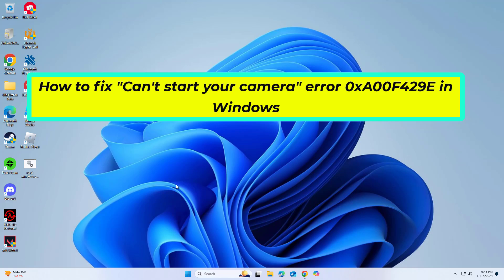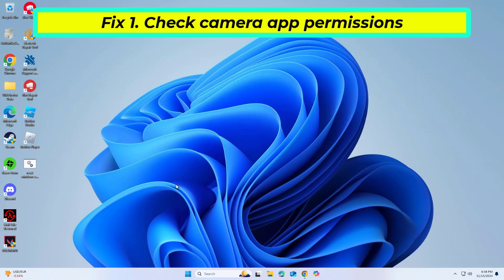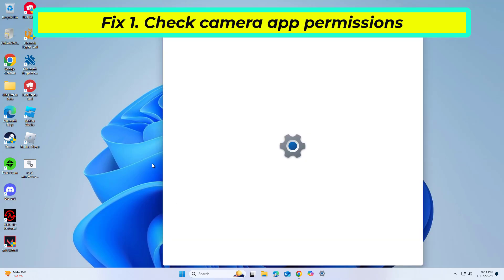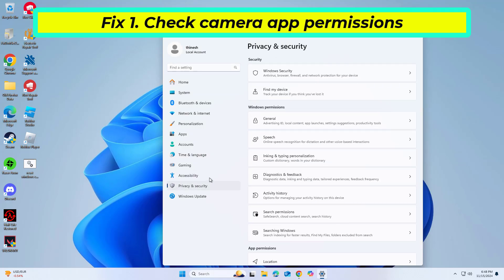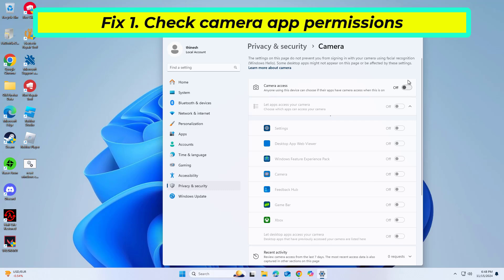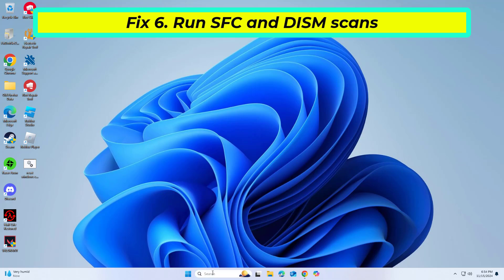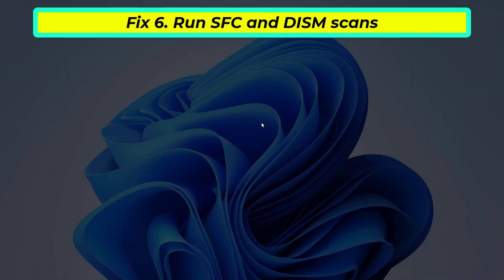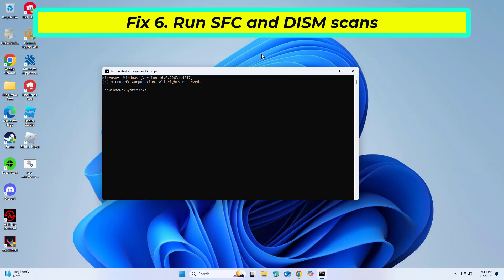(FIXED) "Can't start your camera" error 0xA00F429E in Windows 10/11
fix "Can't start your camera" error 0xA00F429E in Windows

CMD :
sfc /scannow